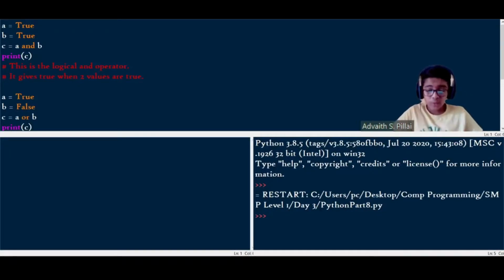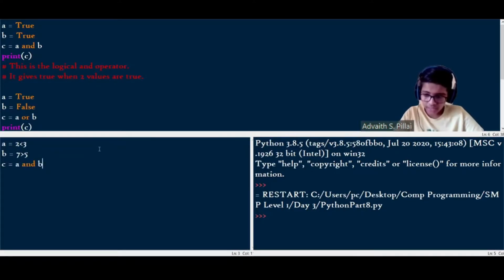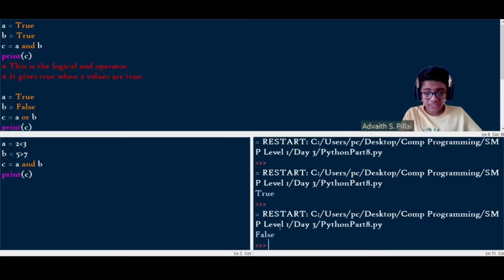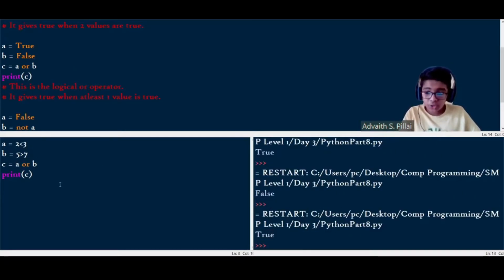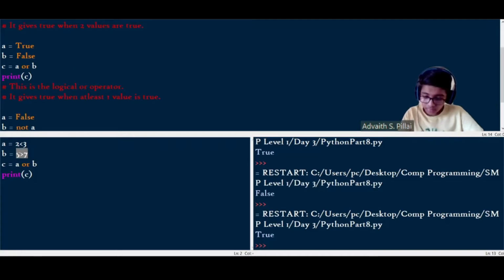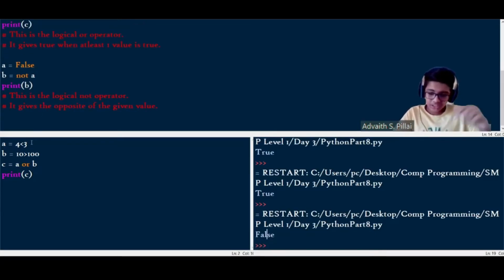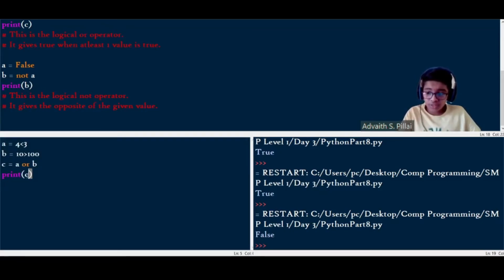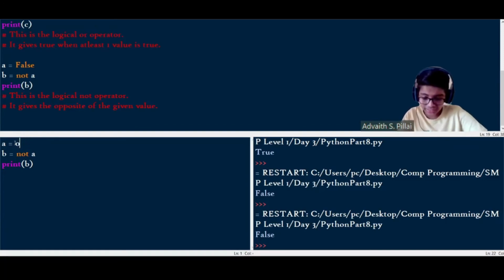Python Basics ! (Part 8) | By Advaith S. Pillai